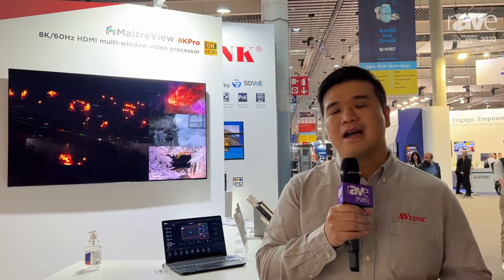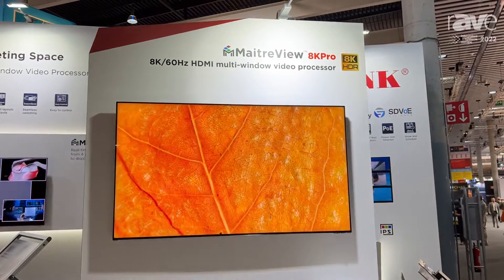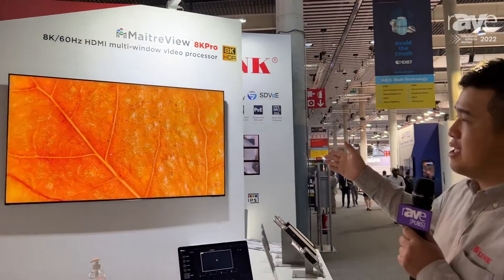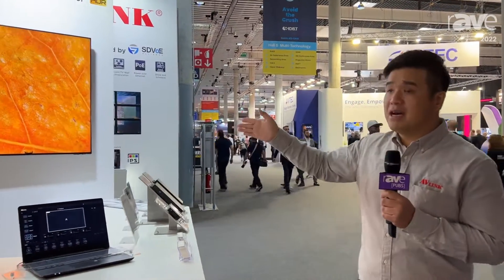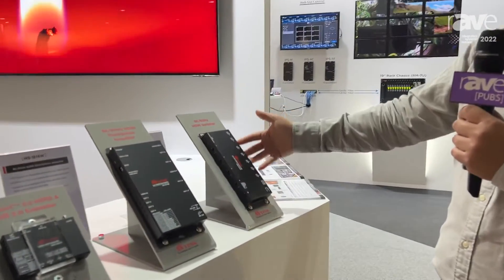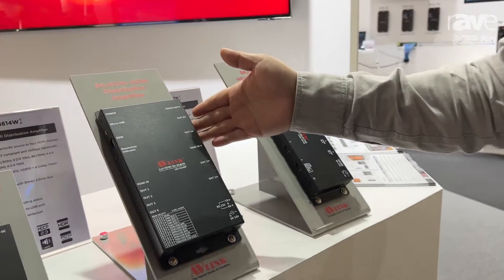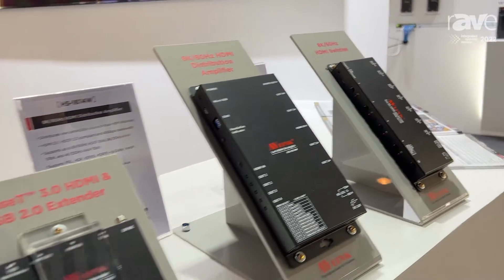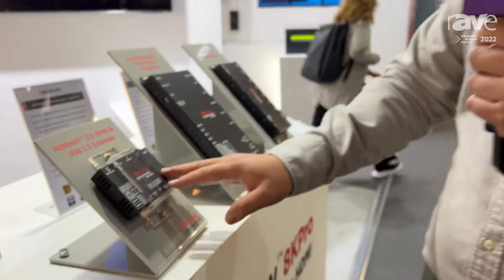ISE 2022: AV LINK Group Previews MaitreView 8KPro Multi-Window Video Processor at SDVoE Alliance